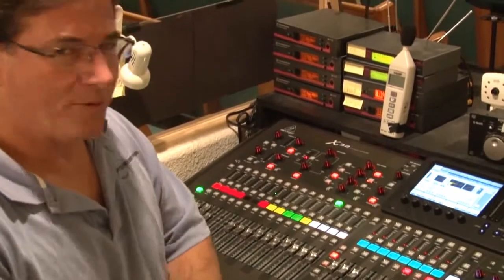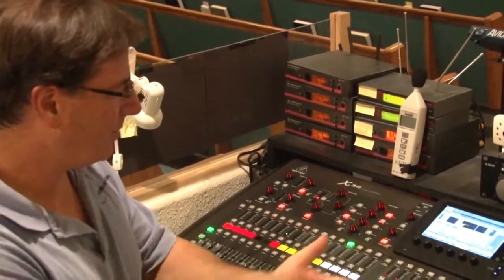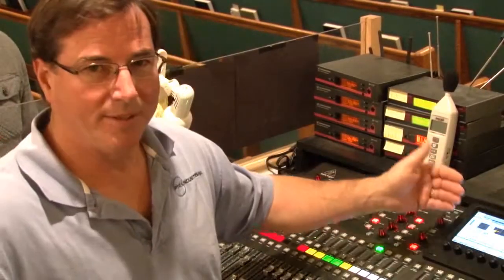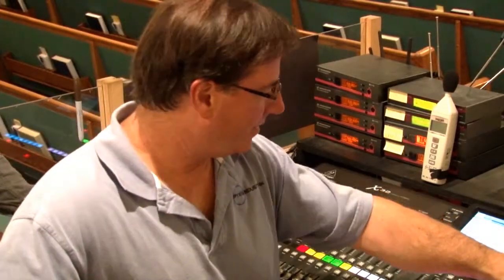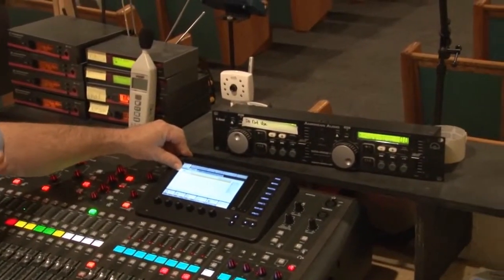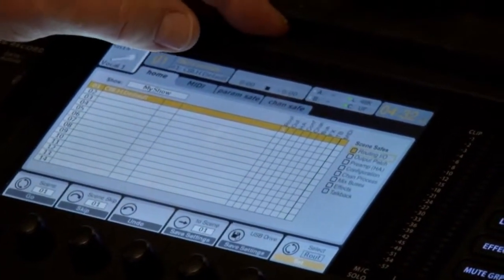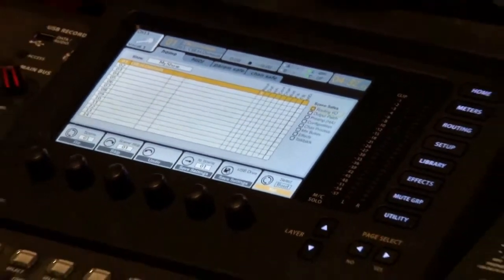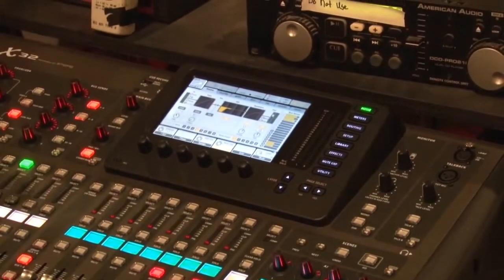DIgital Mixer, DSP digital signal processing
A digital mixer like Digidesign's VENUE, or even small-format studio mixers such as the Yamaha 01V96, include features such as dynamics/effects processors and instant settings recall while forming the basis of a system that can be added to as you grow and still provide a highly effective system at any level of performance.

Digital signal processing (DSP) is the mathematical manipulation of an information signal to modify or improve it in some way. It is characterized by the representation of discrete time, discrete frequency, or other discrete domain signals by a sequence of numbers or symbols and the processing of these signals.